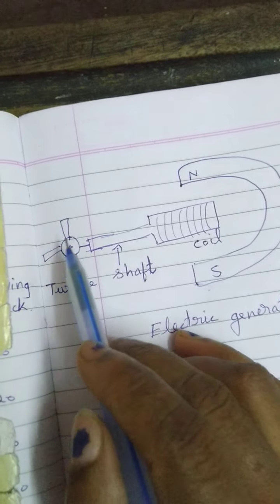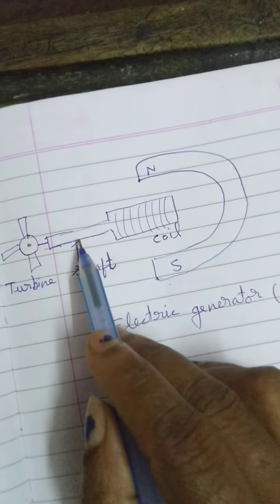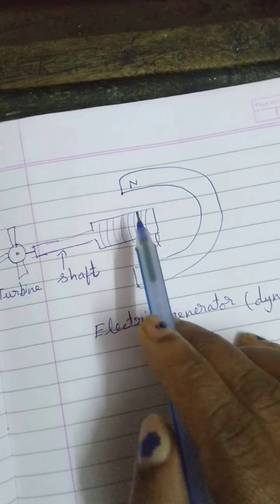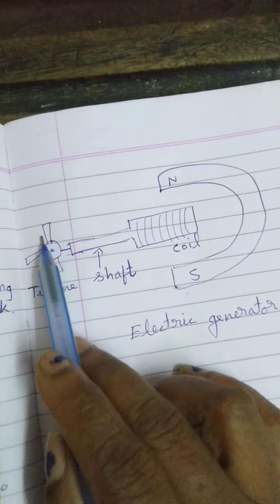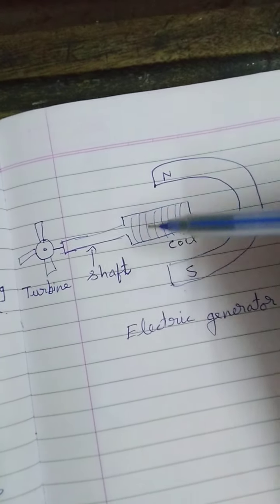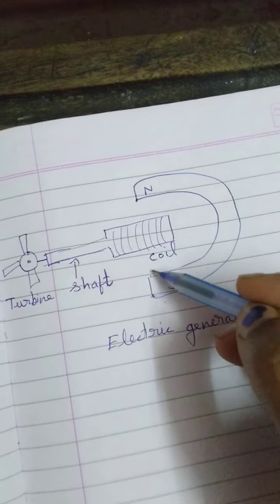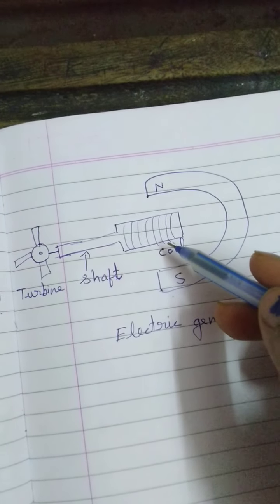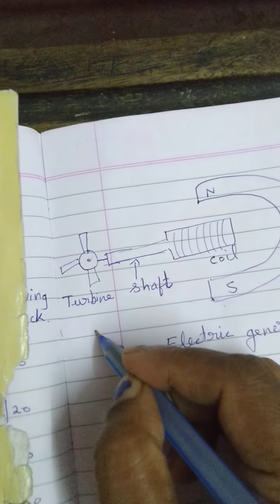X science ch 14 video 3